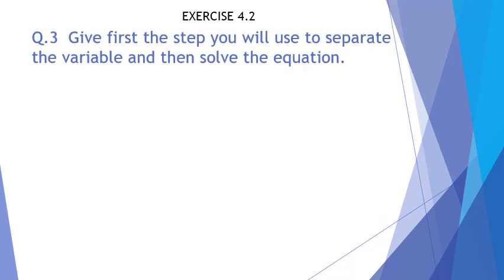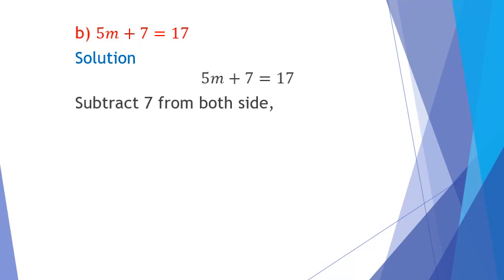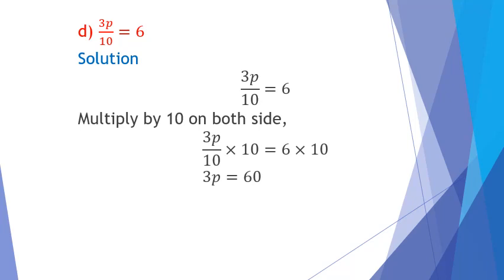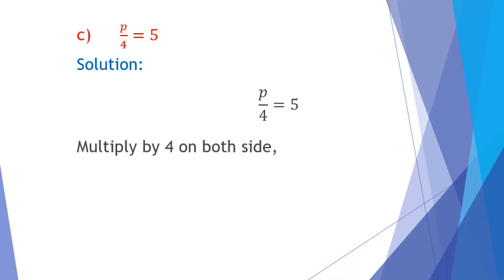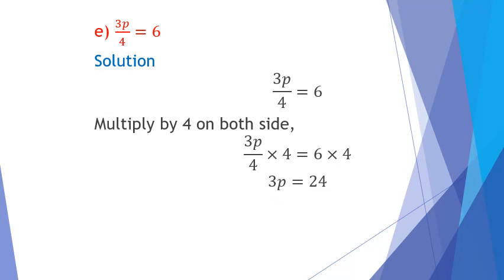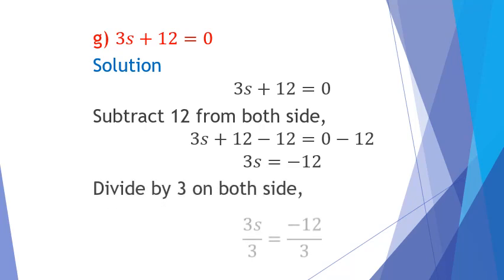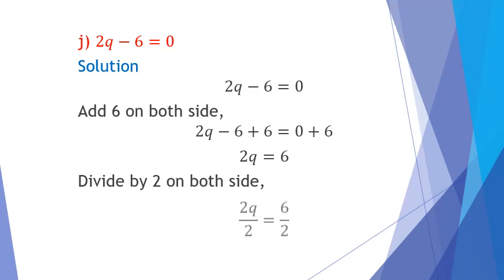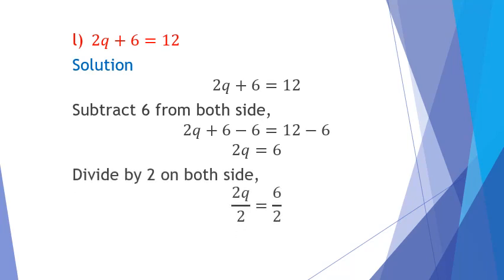CLASS 7 MATHEMATICS CBSE/NCERT CHAPTER : 4 SIMPLE EQUATIONS (PART 3 B) EXERCISE 4.2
CH:4. SIMPLE EQUATIONS - EXERCISE 4.2 QUESTIONS 3 & 4 FULLY SOLVED. SOLVING AN  EQUATION BY STEP BY STEP SEPARATING THE VARIABLE.
Solving an equation means to find the value of the variable  which is in the equation.
For a simple linear equation in one variable, the variable can have only one value, which will make the equation true.(eg.𝑥+3=10 is a linear equation, since the degree of the variable is 1.)
This value of the variable is called the solution or root of the equation.
Eg.𝑥+3=10, i.e 7+3=10, so the solution or root of the equation is 7.
Two methods-I)step by step separating the variable and II)Transposition